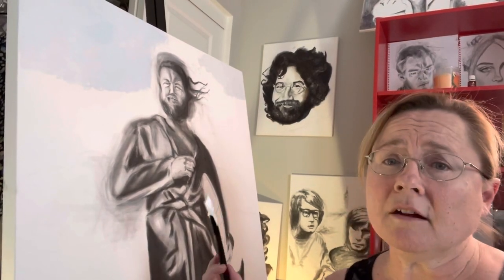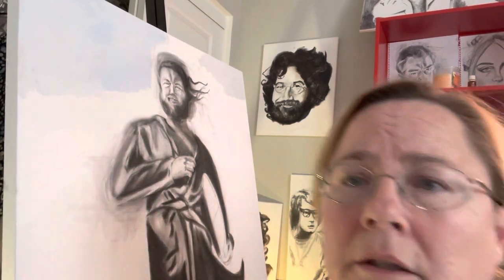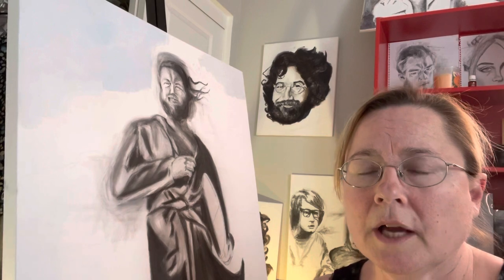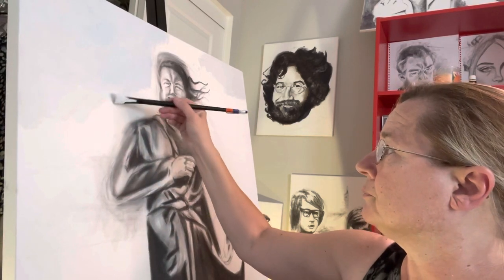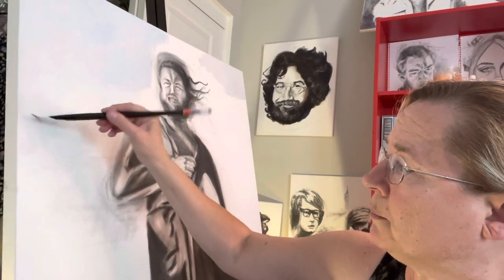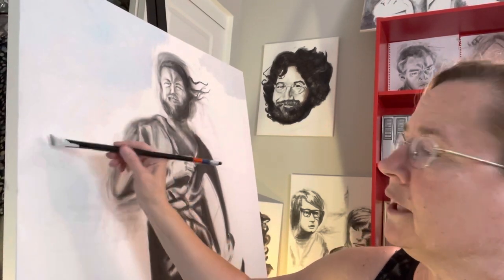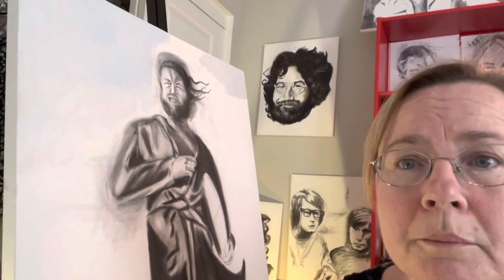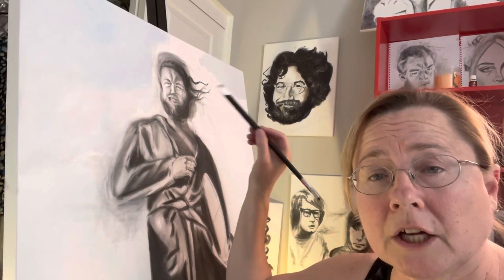Painting Blue Sky Tutorial Oil on Canvas (Unintentional ASMR) Brian Wilson’s Bathrobe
Painting and talking about my artistic process, such as planning my painting and mixing colors. Mixing sky colors.